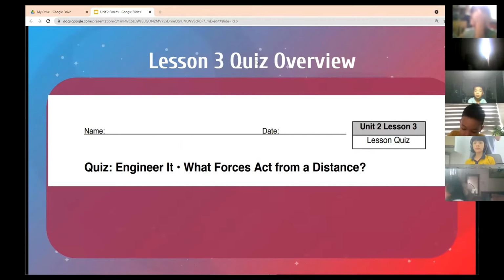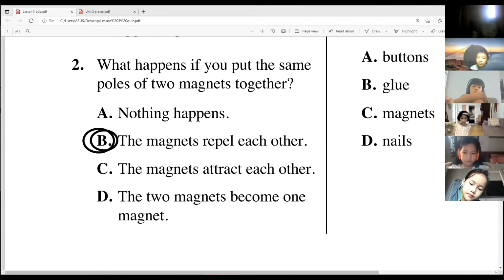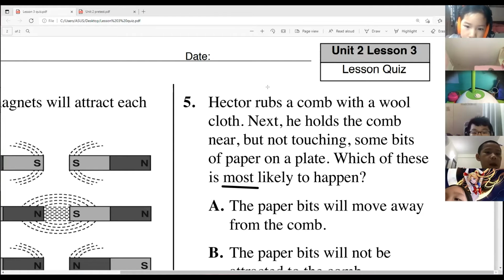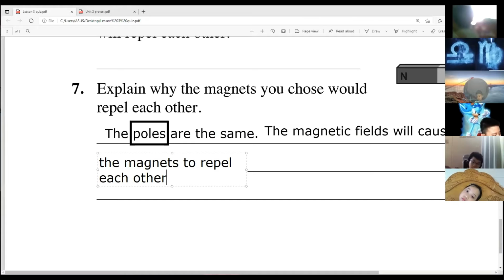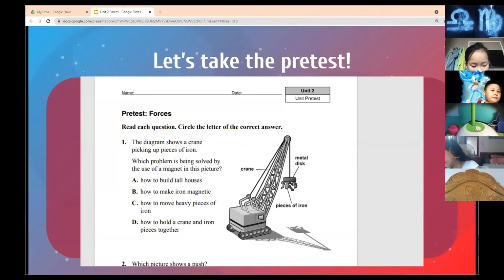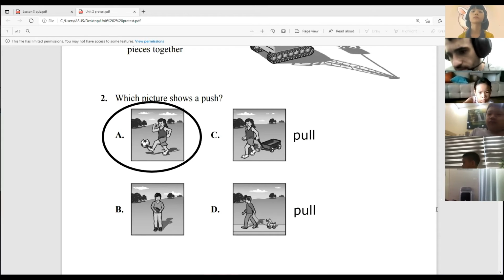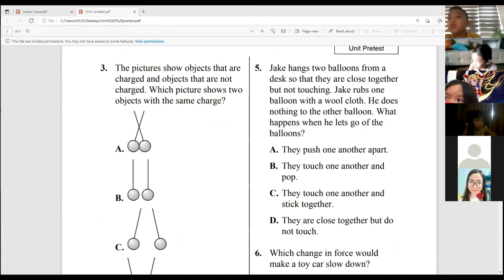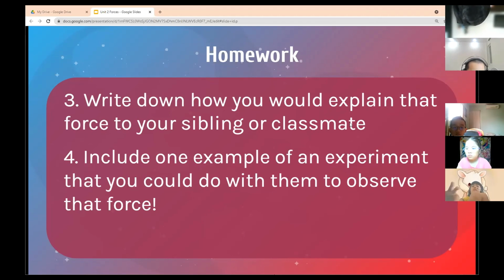3E8 Science Unit 2 Review 16 08 2021